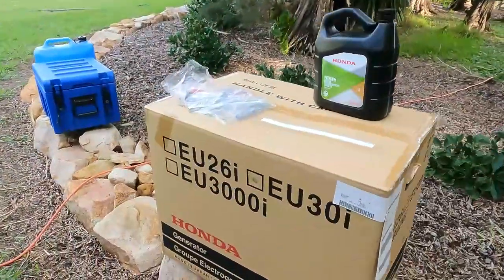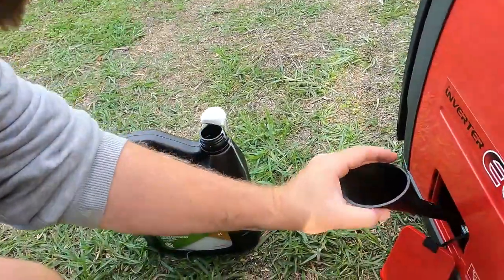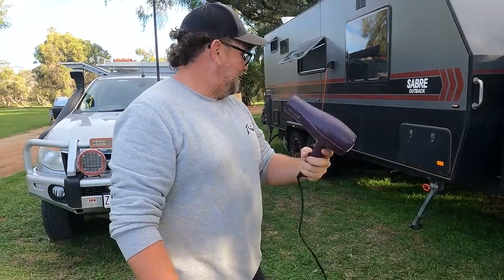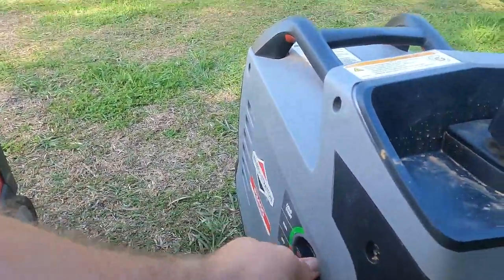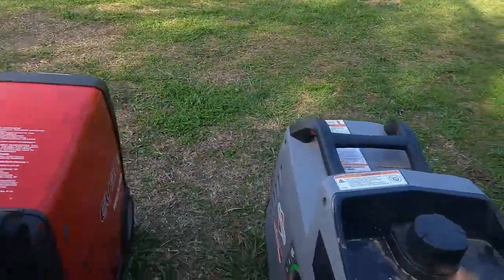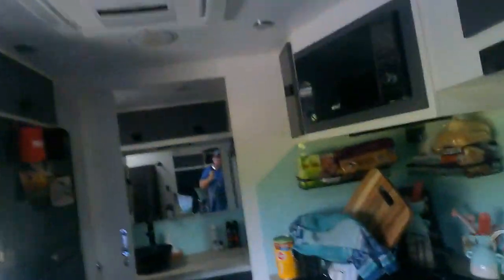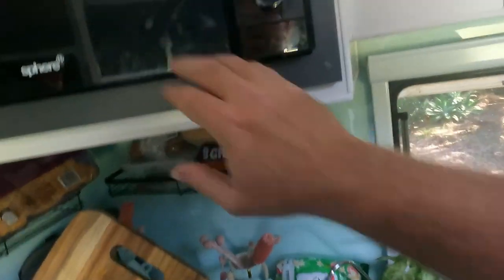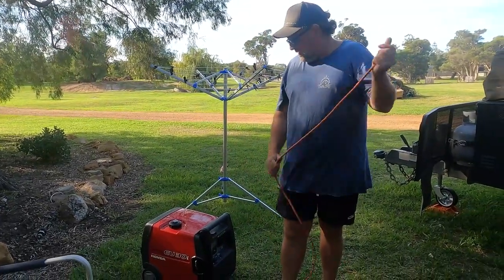We love our new Honda Generator